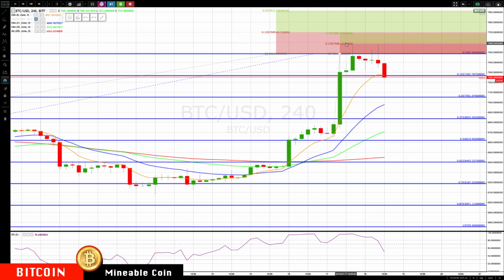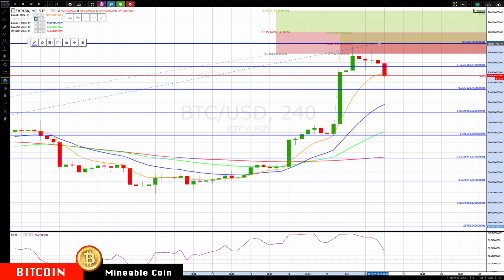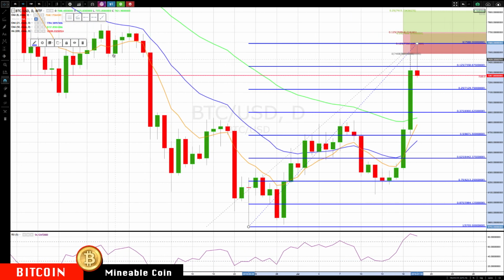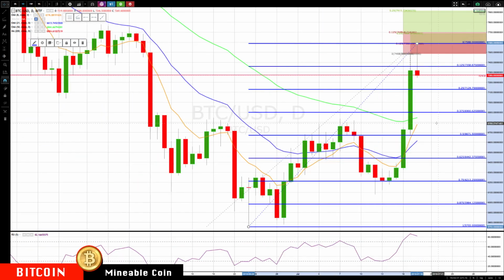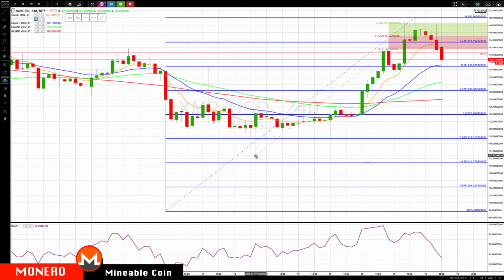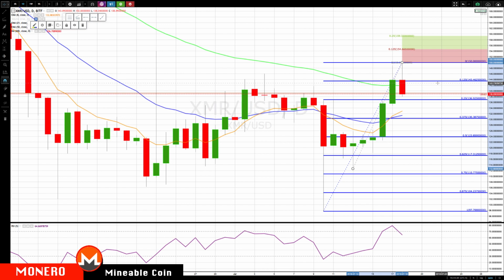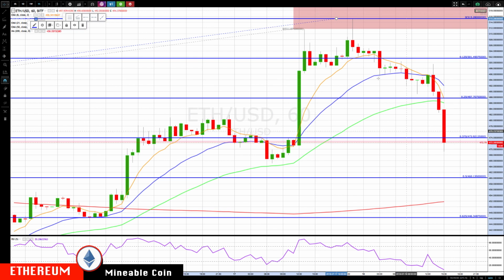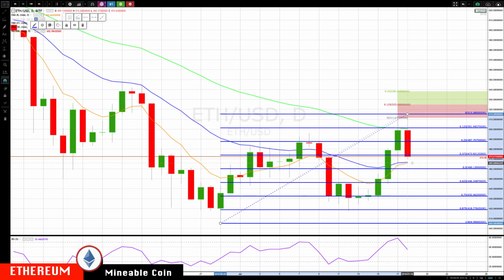'Watching For Pullbacks" BITCOIN : MONERO : ETHEREUM Jul-18 CryptoCurrency Technical Analysis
'Watching For Pullbacks" BITCOIN : MONERO : ETHEREUM Jul-18 Update CryptoCurrency Technical Analysis Chart

Chapters
BITCOIN -  0:11
MONERO - 3:32
ETHEREUM - 5:04